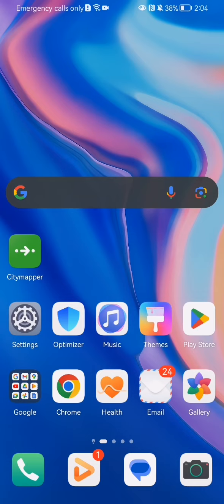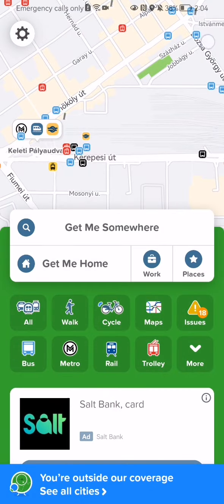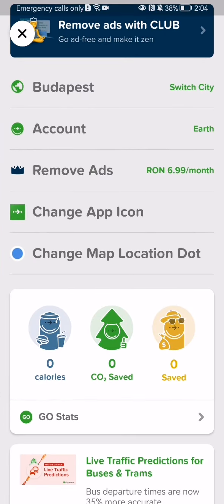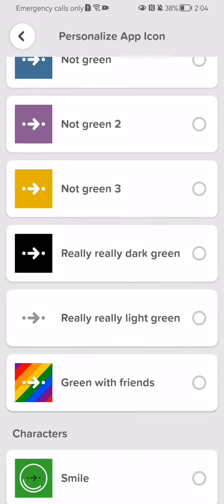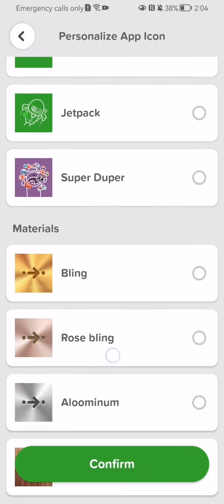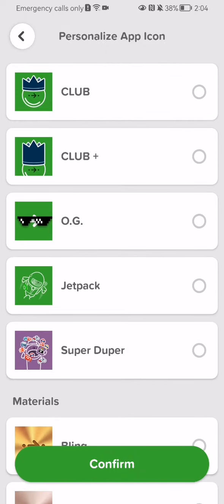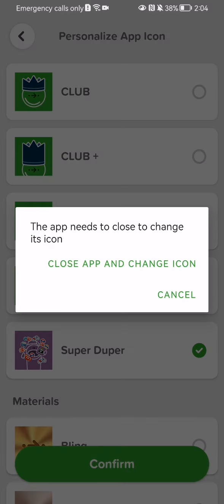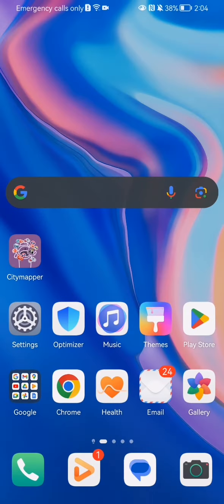How to change the icon of the Citymapper app?